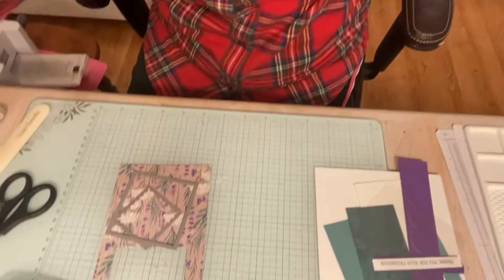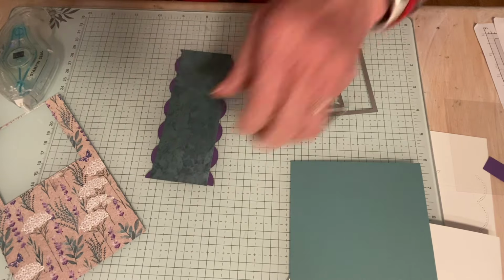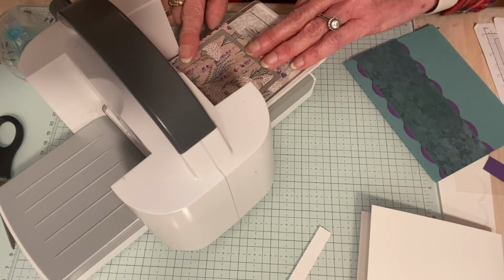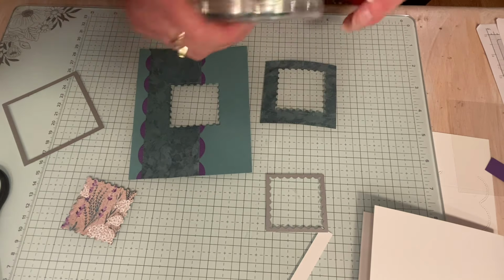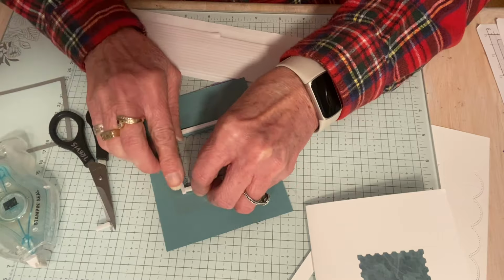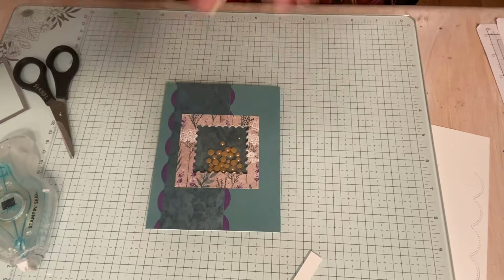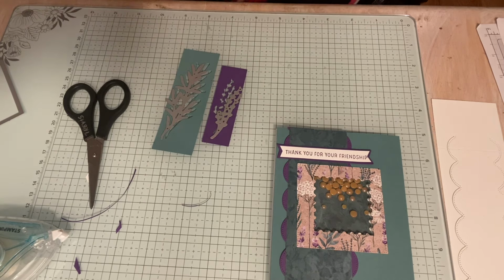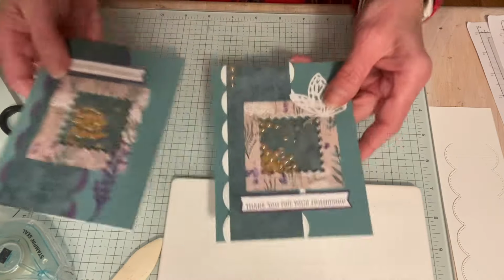Trevis’ January 26, 2023 Stampin’ Up! Perennial Lavender Shaker Card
Today’s Perennial Lavender card really shakes it up with some Champagne Iridescent Dots.   The Perennial Lavender Collection is absolutely gorgeous!